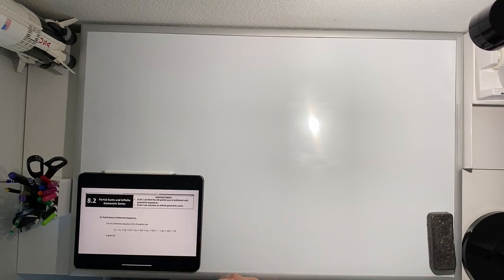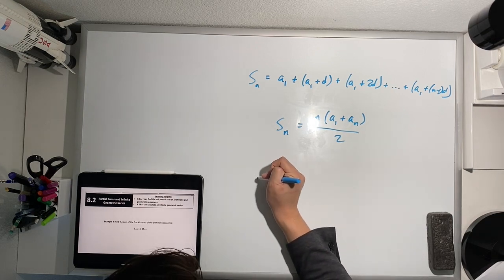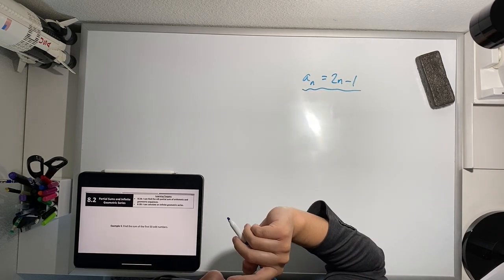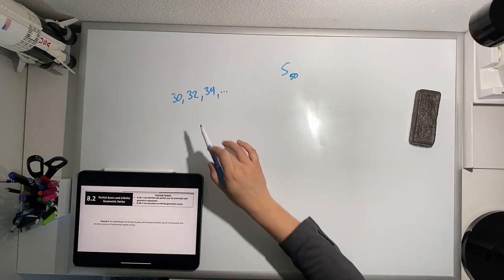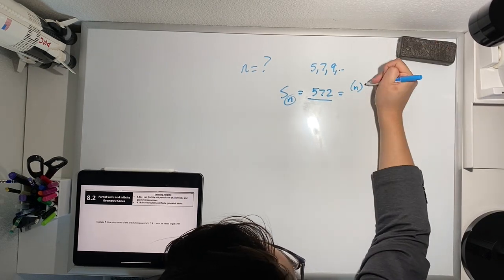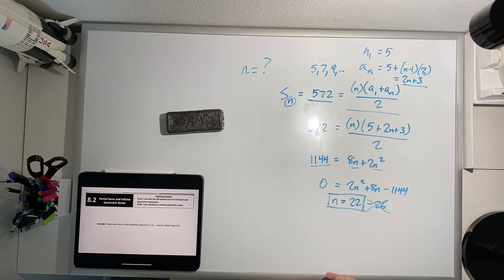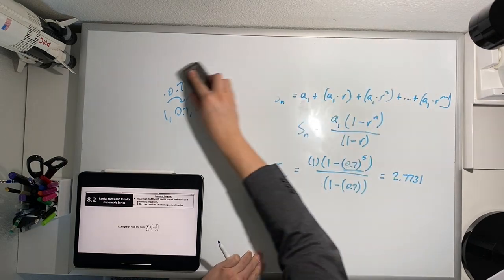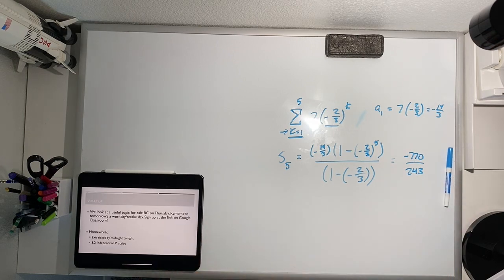8.2, Day 2 (4/7/20)